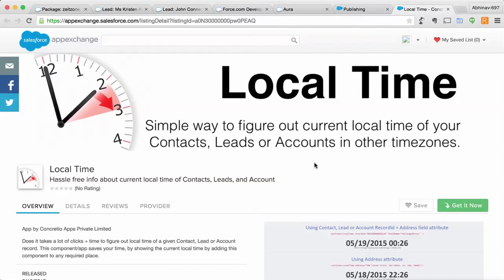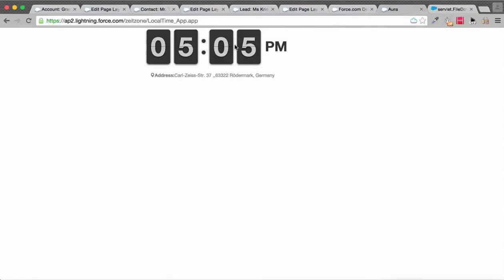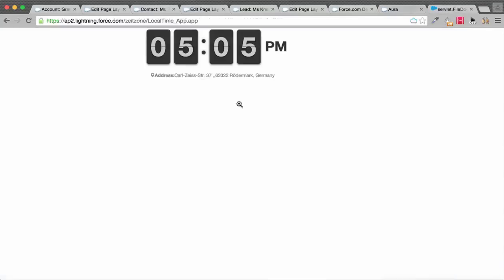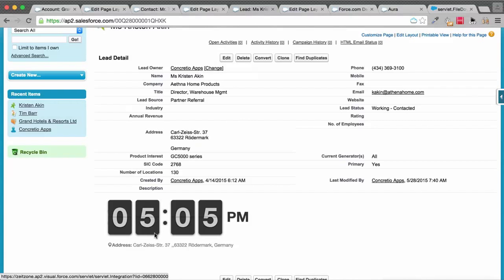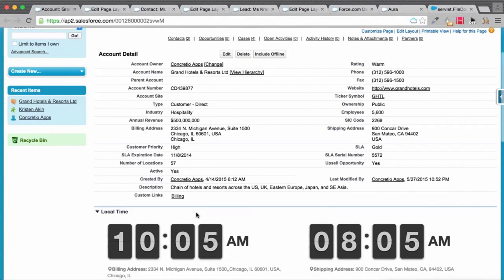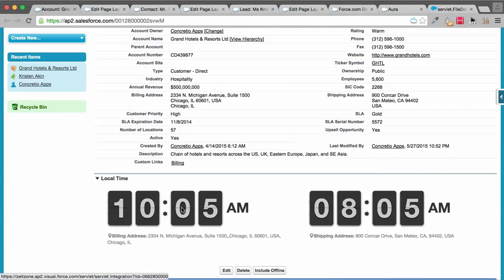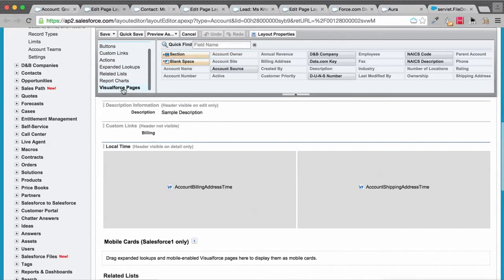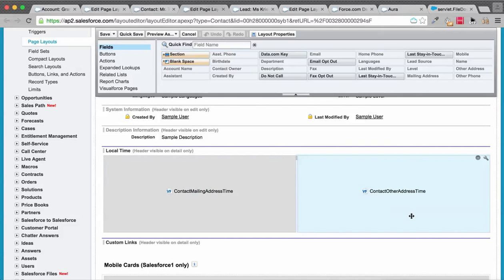AppExchange: Salesforce "Local Time" Lightning Component Demo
Does it takes a lot of clicks + time to figure out local time of a given Contact, Lead or Account record. This component/app saves your time, by showing the current local time by adding this component to any required place.